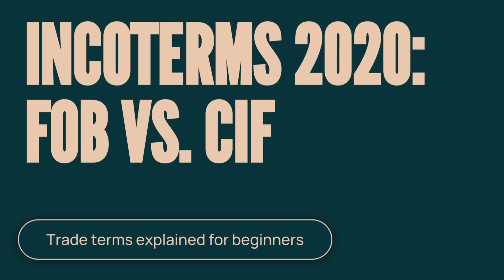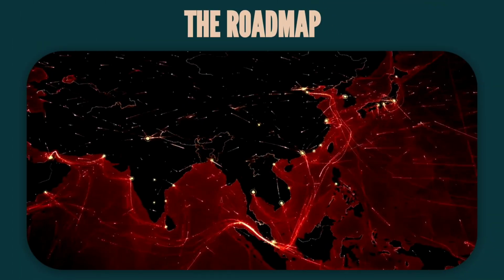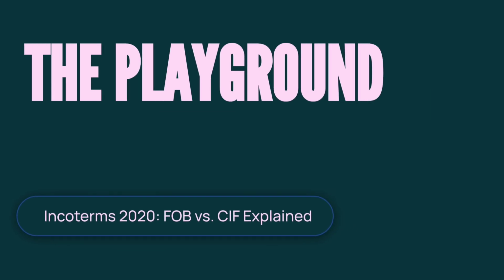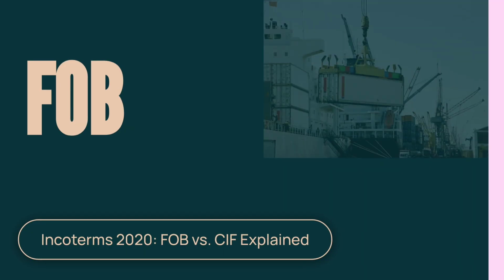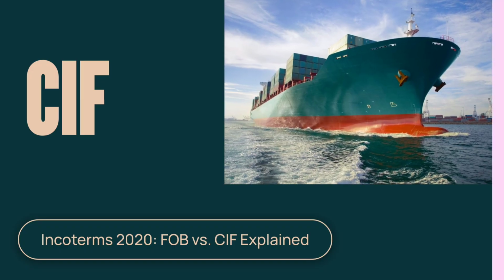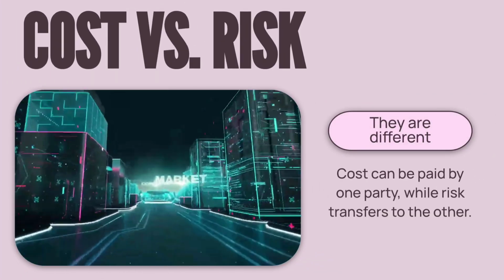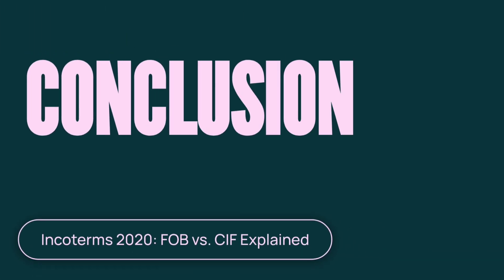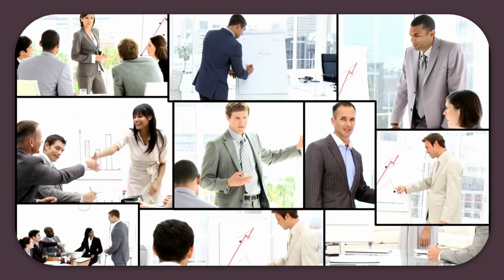Incoterms 2020: FOB vs CIF | The Ultimate Guide for Importers & Exporters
Are you confused about who is responsible for your cargo when it's out at sea? In this video, we break down the critical differences between FOB (Free On Board) and CIF (Cost, Insurance, and Freight) under the Incoterms 2020 rules.
Many beginners in International Trade make a dangerous assumption: that the person paying for the shipping is also the person responsible for the risk. This is not always true! We explain exactly when the risk of loss or damage transfers from the seller to the buyer, helping you avoid unexpected costs and liabilities.

Key Takeaways:
The Context: Learn why FOB and CIF belong to Group 2 rules and are strictly for Sea and Inland Waterway transport (not standard containers!).
FOB Explained: Understand the buyer's control over logistics and when risk transfers.
CIF Explained: Discover why the seller acts like a "travel agent" but stops bearing risk the moment goods are loaded.
The "Twist": The crucial distinction between who pays the Cost and who bears the Risk.

Timestamps & Chapters
00:00 Introduction: The Core Misunderstanding in Trade
00:56 Context: Why These Are Only for Sea & Inland Waterways
01:19 FOB Explained: Free On Board Responsibilities
01:46 CIF Explained: Cost, Insurance, and Freight
02:18 The Critical Twist: Cost vs. Risk Transfer
03:09 Summary: Who Controls Logistics?